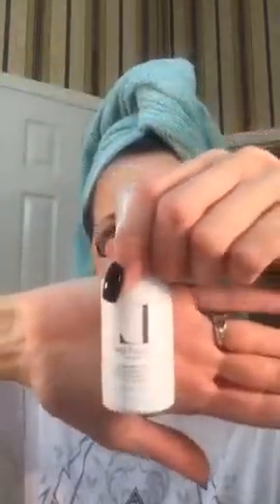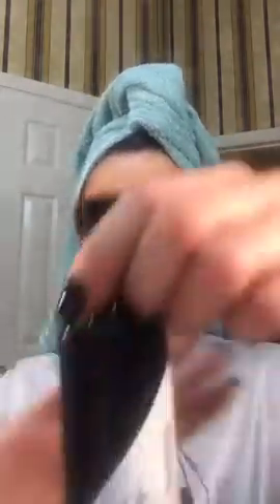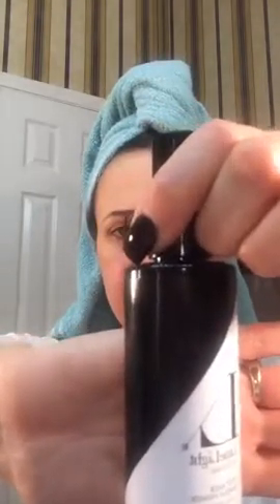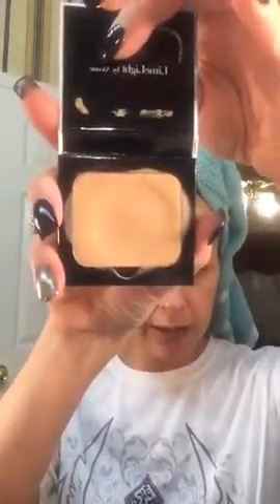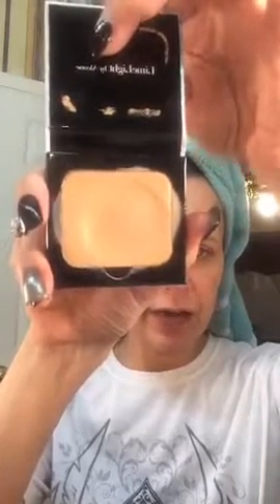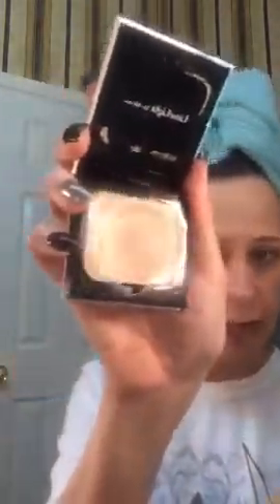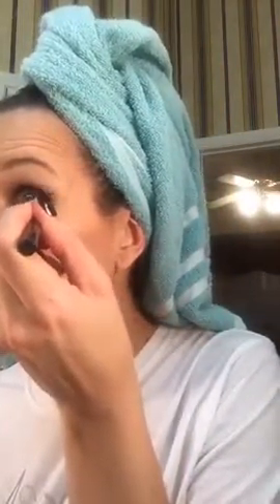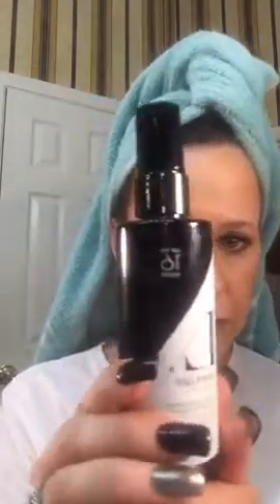LimeLight gives you Wings!